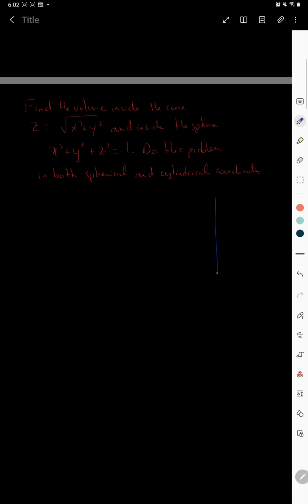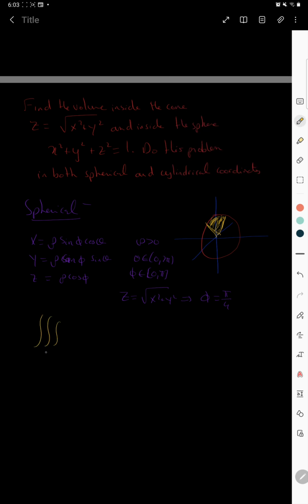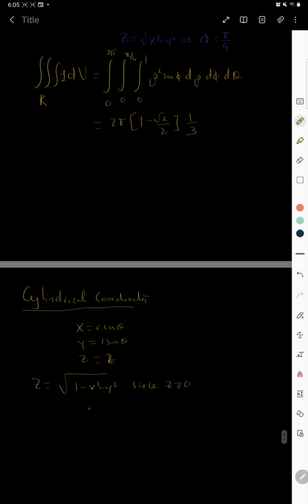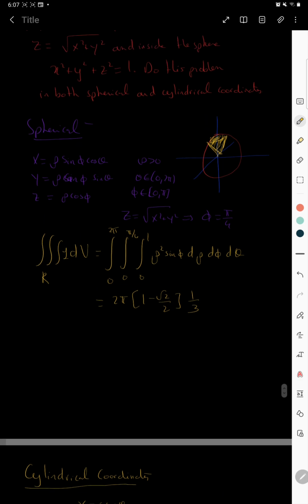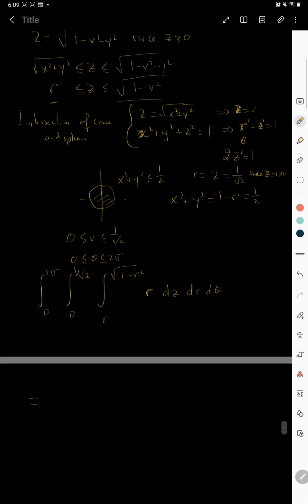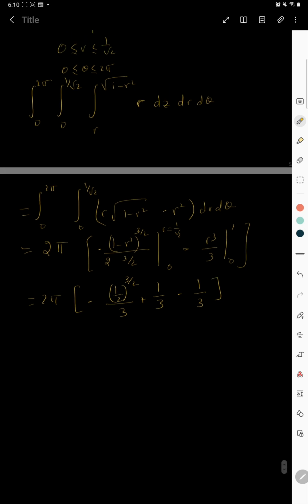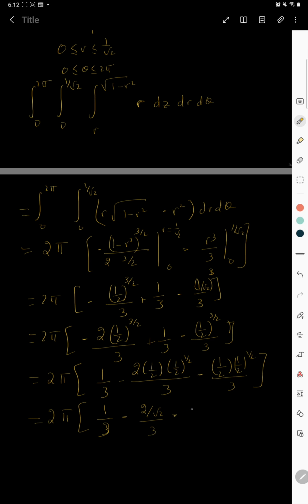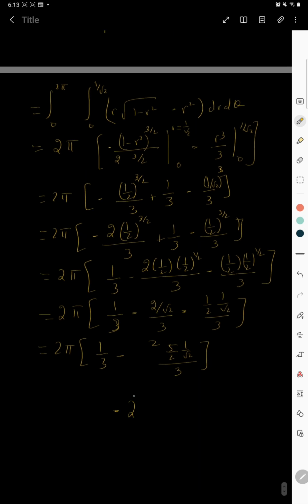Exercise : Find Volume Between Sphere and Cone using Cylindrical and Spherical Coordinates